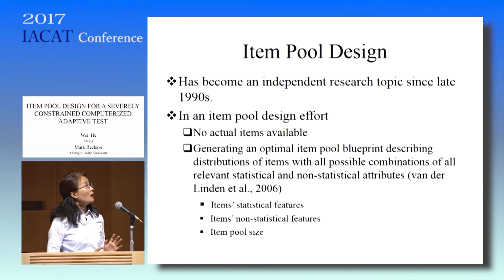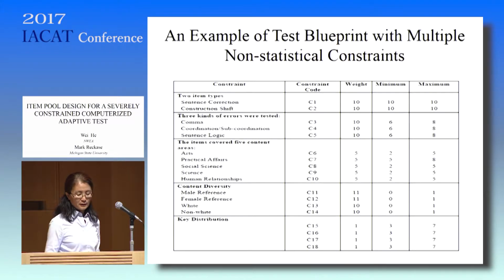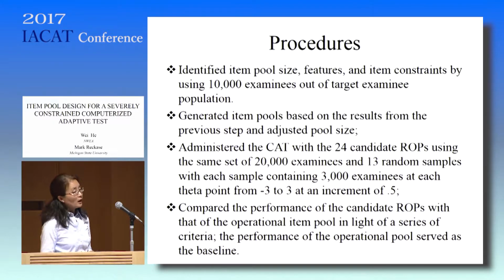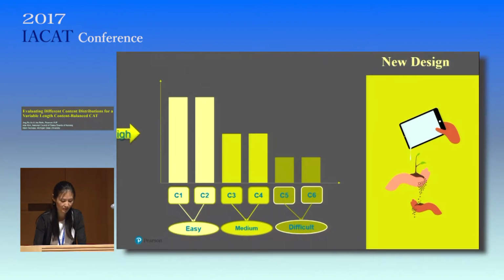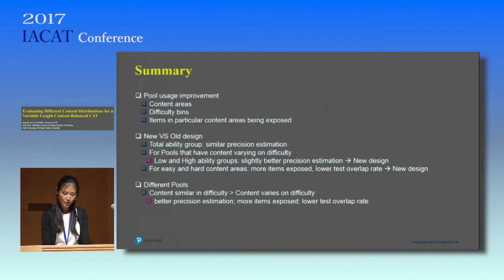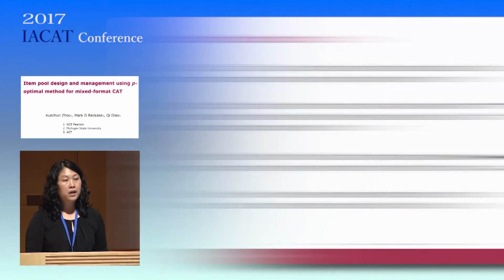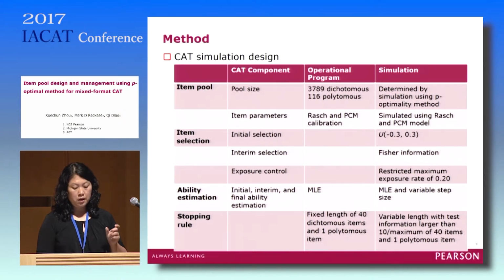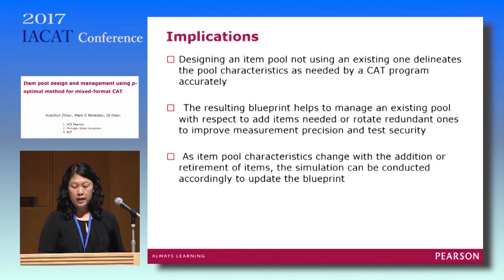IACAT 2017 Conference Marine Hall Day2 part3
Computerized adaptive testing and English for specific purposes
Yukie Koyama